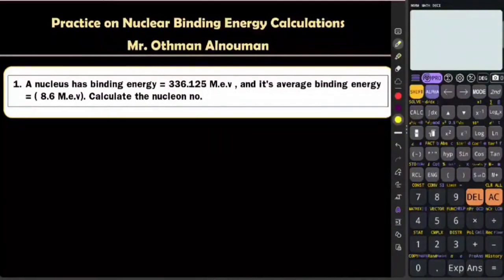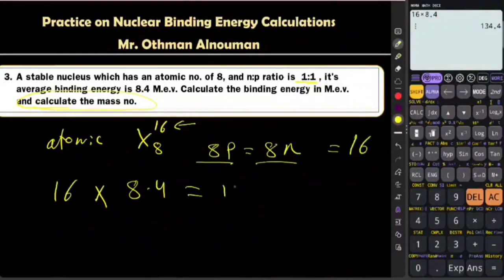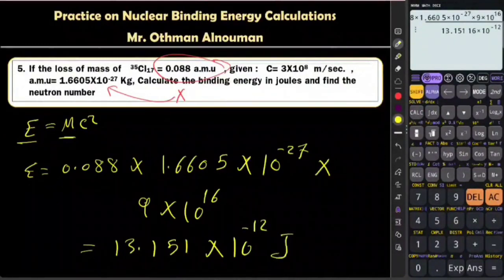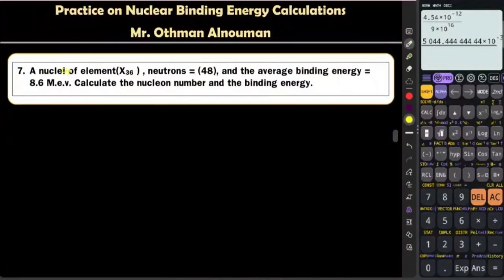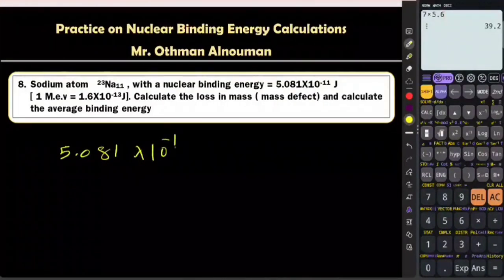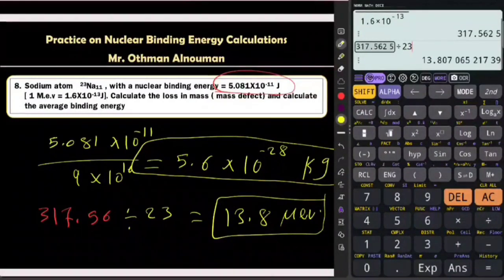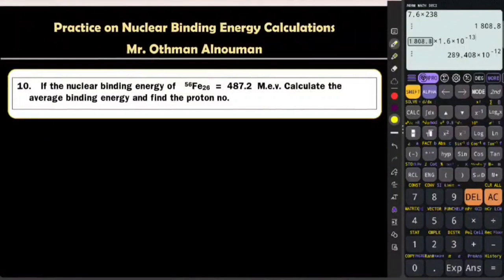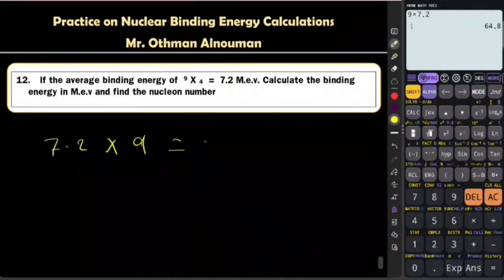Nuclear Binding Energy Calculations